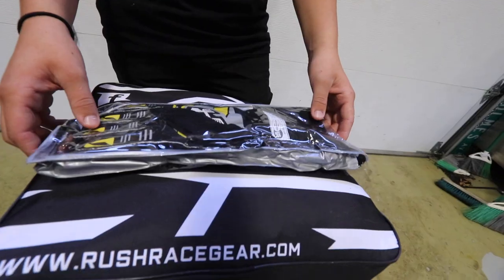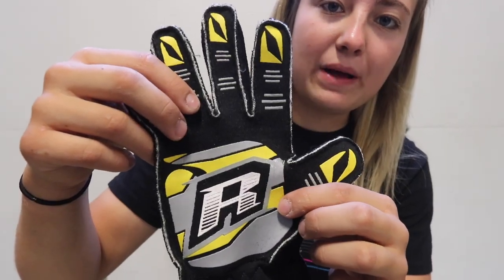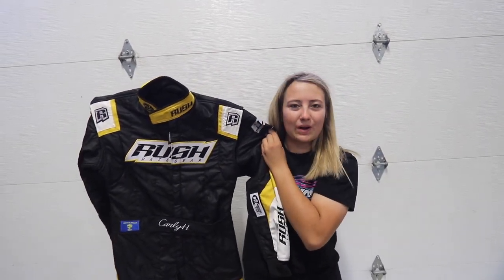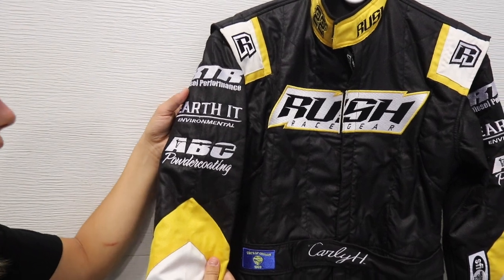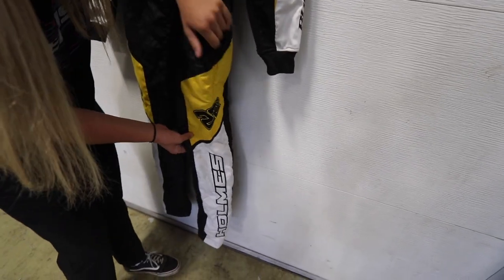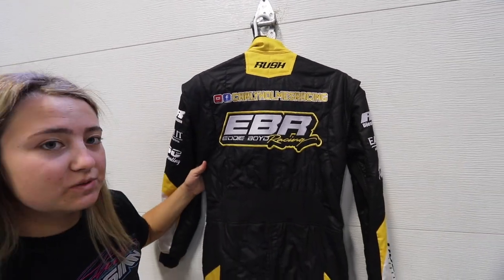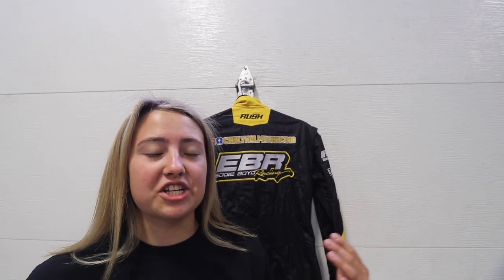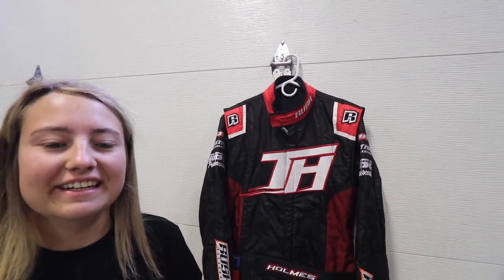My New Race Suit!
In today's video Carly Holmes unboxes her new Rush Racegear fire suit that she will be wearing during the 2023 Sprint Car Season!